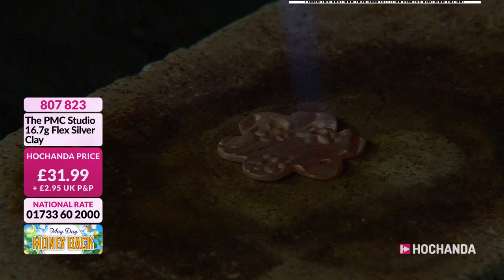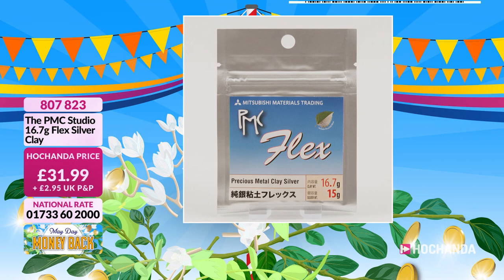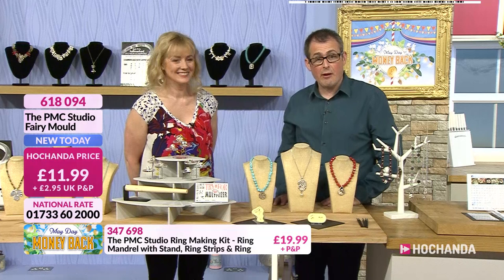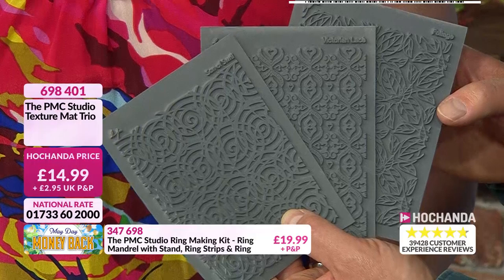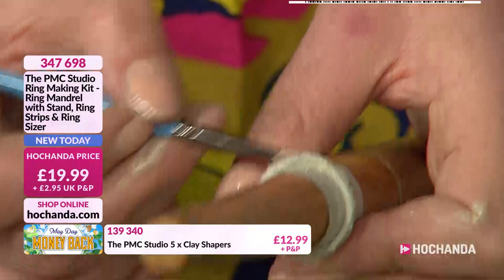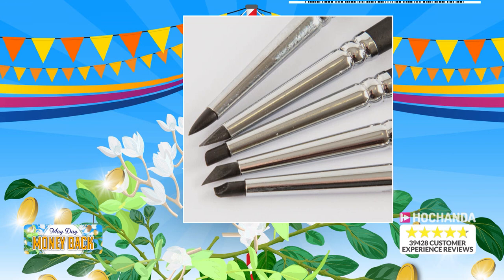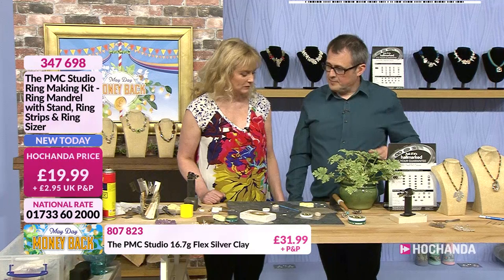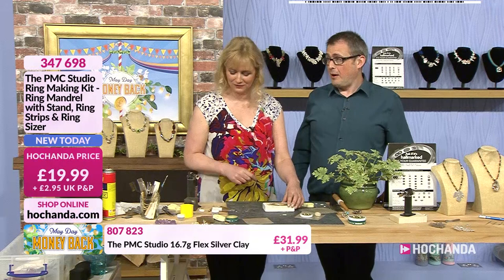Jewellery Box… … with The PMC Studio.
Helen Forder is back with a new ring making kit, fairy mould and much more, be sure to tune in for all the tips and techniques to make beautiful pieces!